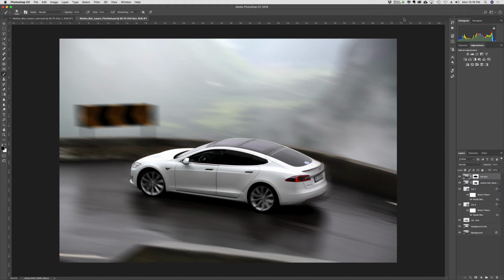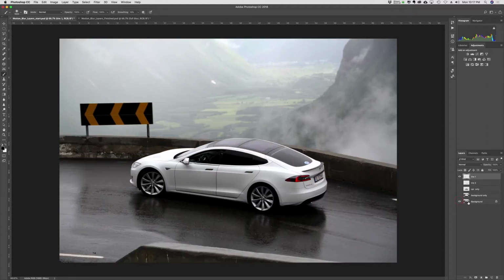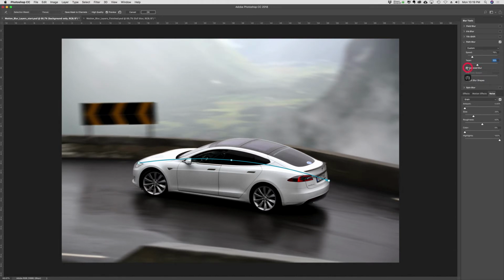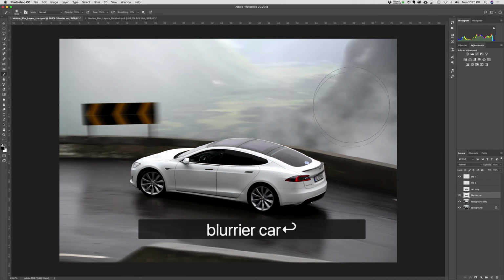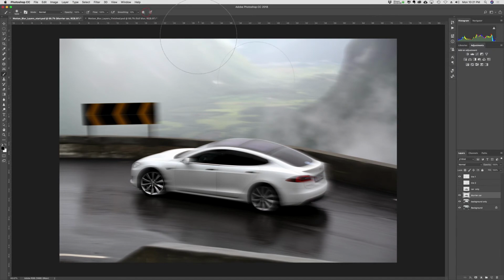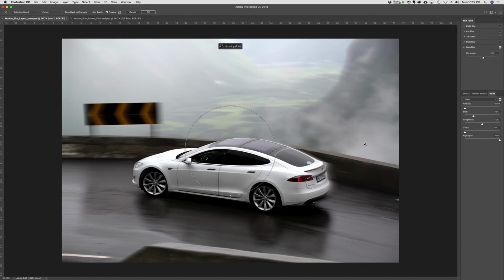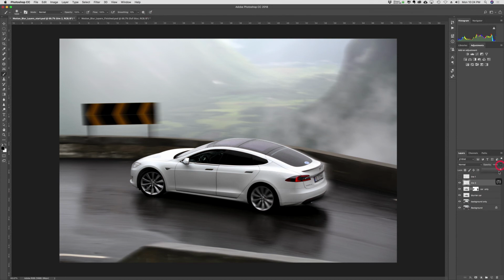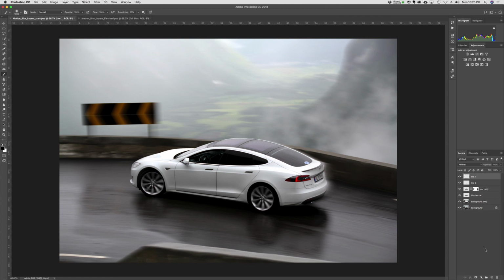138 Motion Blur